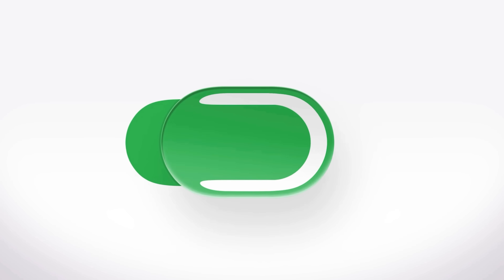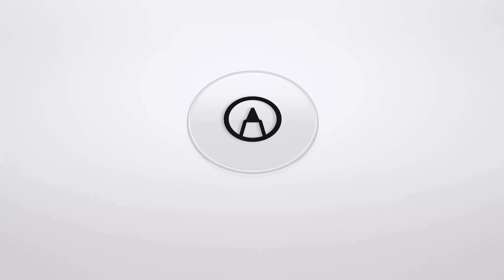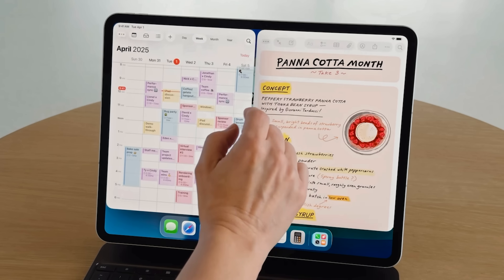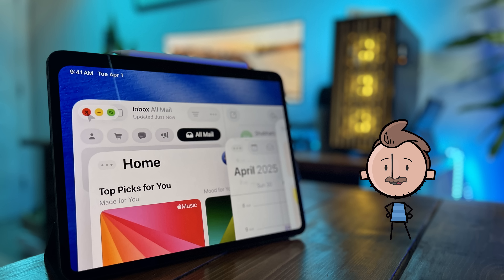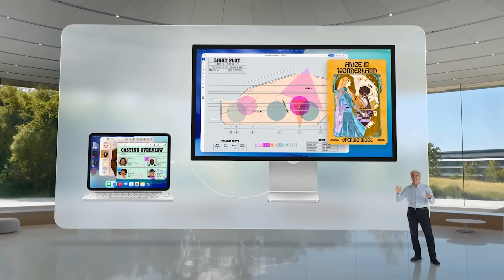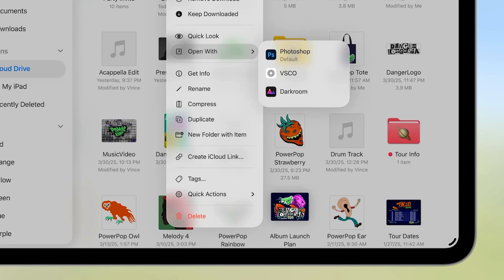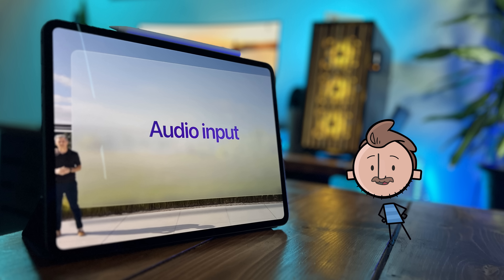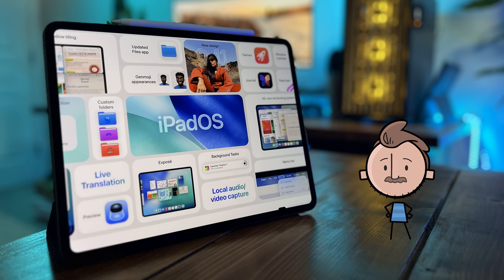Massive Changes Coming to the iPad OS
It's been a long time coming but the iPad is finally getting some real PC like features. The files app is getting a big update, they are making apps open in real windows. Even background processing. These are some big steps towards making the iPad look and feel like a real computer if you want it to.